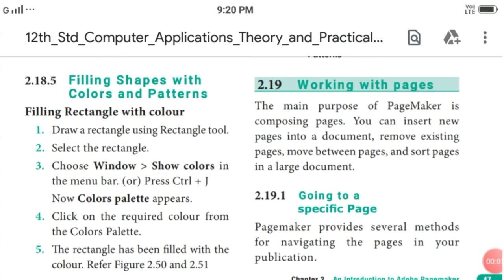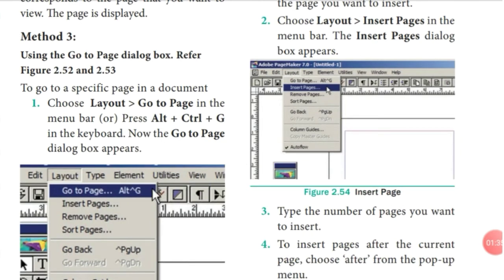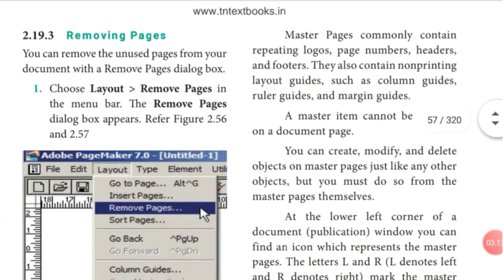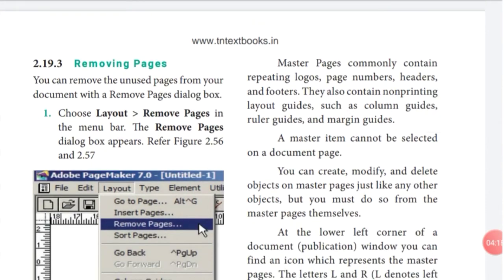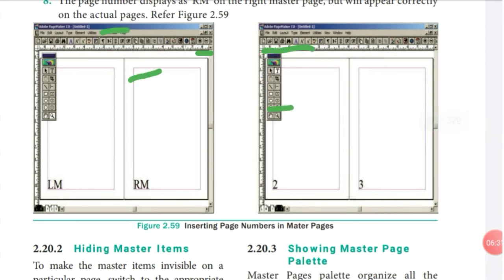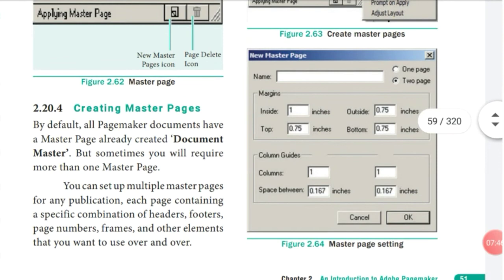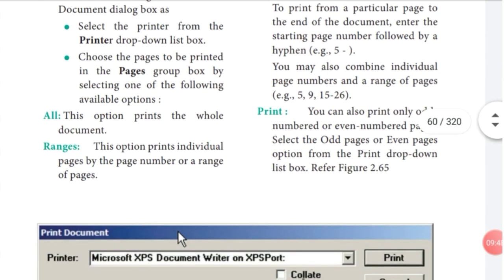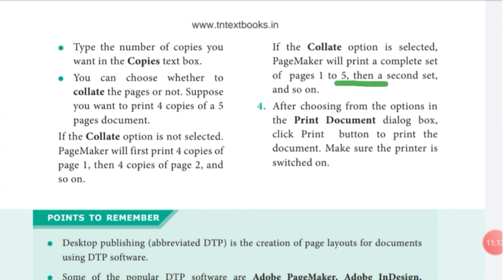12th computer application unit2 over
12th computer application unit2
Print, insert page